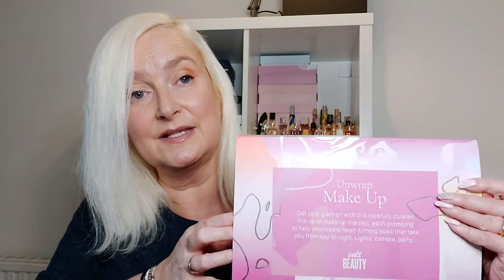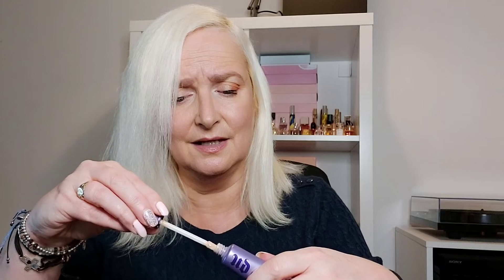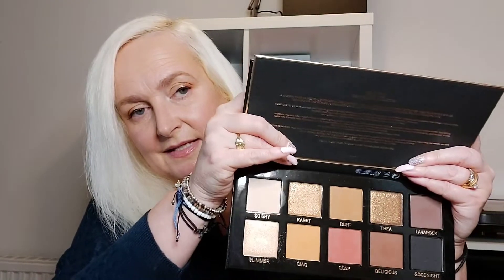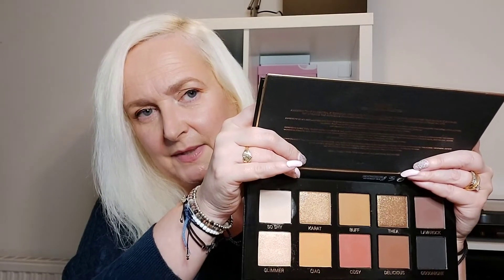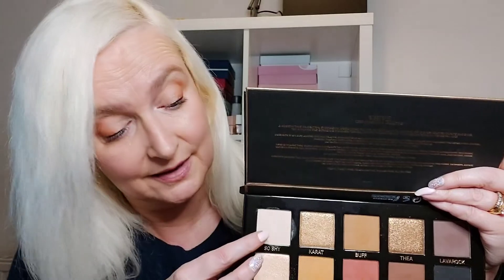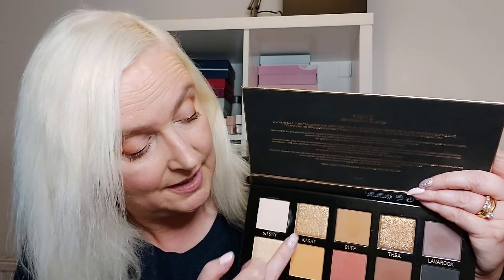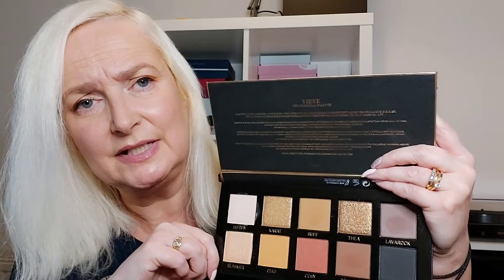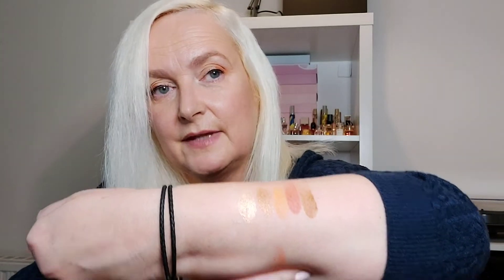Cult Beauty - Christmas 2022 Edit Unboxing - Unwrap Make Up - Beauty Box - worth over £125.00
This box costs £50.00 with free standard delivery.   It is worth over £125.00.